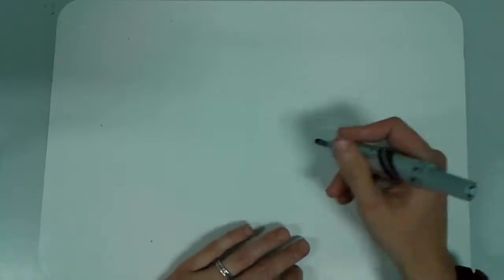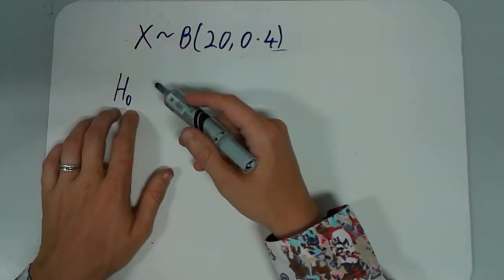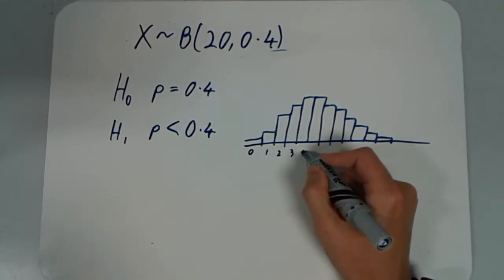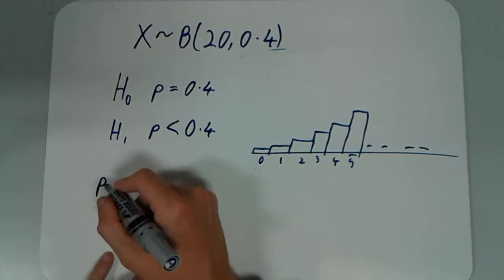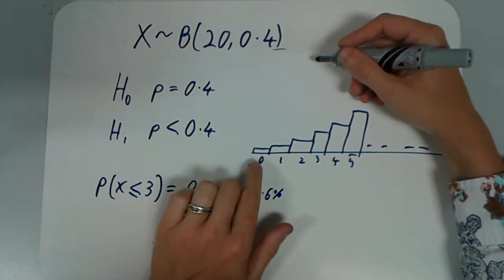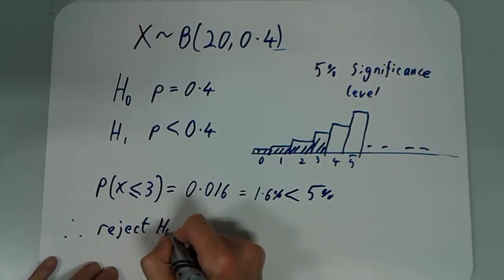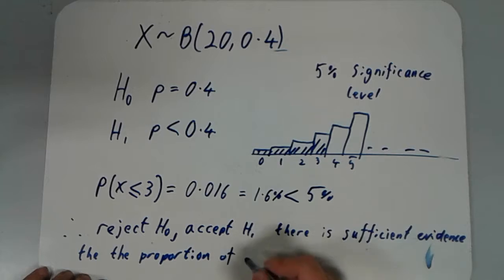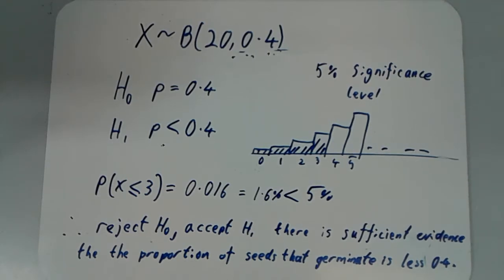Intoduction to hypothesis testing binomial